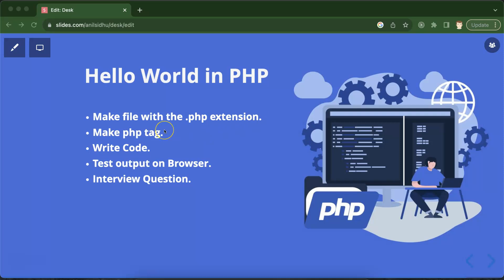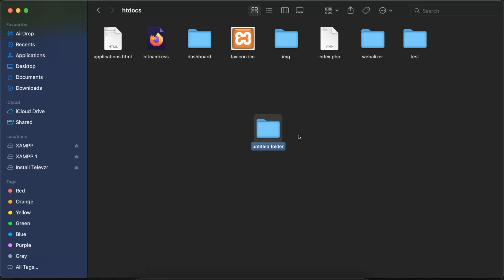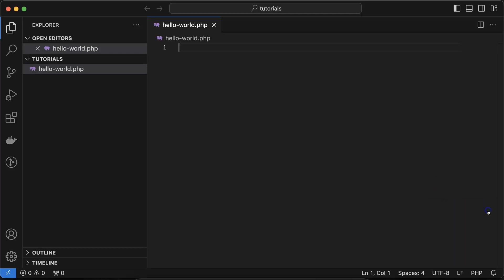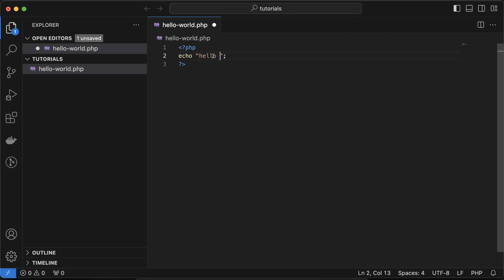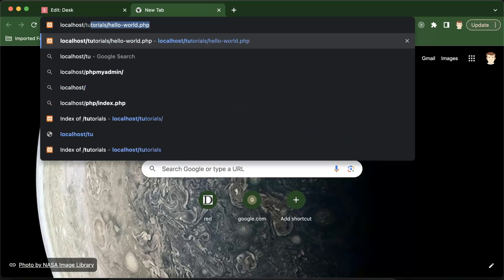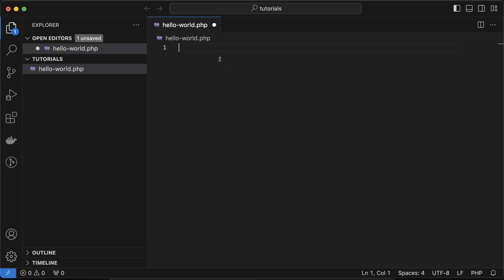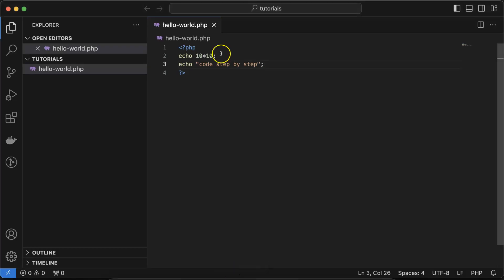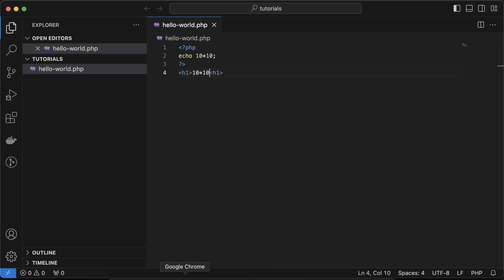Php Tutorial in Hindi #6 First Program | Hello world in PHP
Hi, Everyone in this video we are learning how to write a first and world program in  PHP. This video was made by Anil Sidhu in english.

Make file with the .php extension.
Make php tag.
Write Code.
Test output on Browser.
Interview Question.